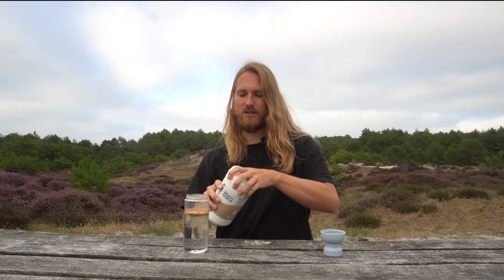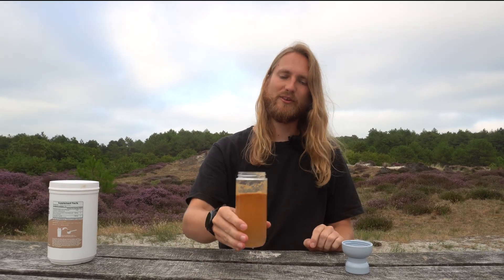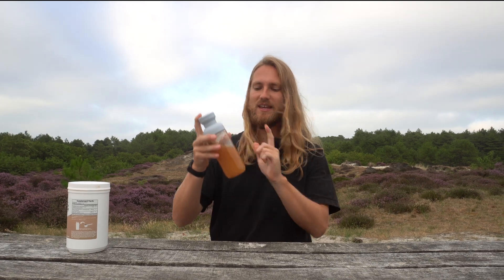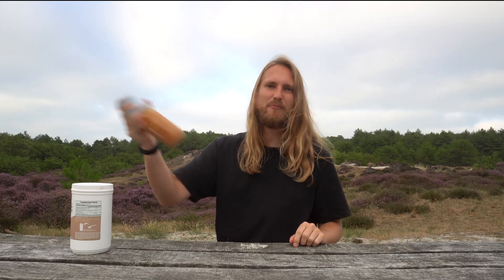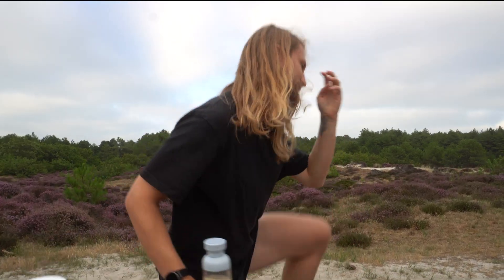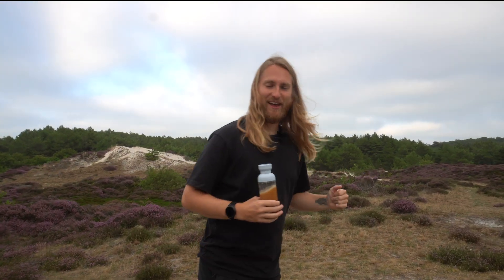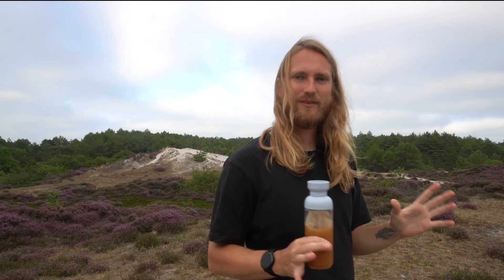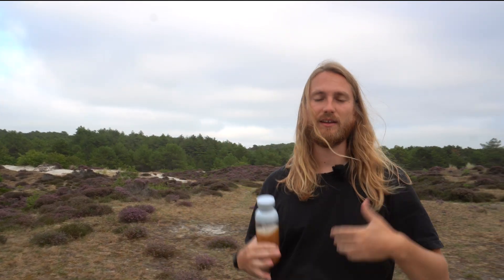New Product | Peruvian Black Maca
In this video, Emiel, our product specialist at Nootropics Depot, takes you inside the sophisticated science behind our new Peruvian Black Maca Enhanced Powder Blend. He explains how the unique gelatinization process improves digestibility by cooking away fibers that can irritate your GI tract, but also discusses the important challenge this process brings: the heat destroys the native myrosinase enzyme needed to convert glucosinolates into more bioactive isothiocyanates.

Emiel breaks down our innovative solution—adding horseradish root as a highly effective replacement source of myrosinase. This ensures that you still get the full metabolic and adaptogenic benefits of Black Maca with enhanced bioactive conversion. Discover how this clever combination supports energy, mood, endurance, metabolism, hormonal balance, and stress management.

Whether you’re an adaptogen enthusiast or new to maca, Emiel’s clear walkthrough gives you the details you need to understand the science, the formulation, and the powerful benefits this product can deliver.